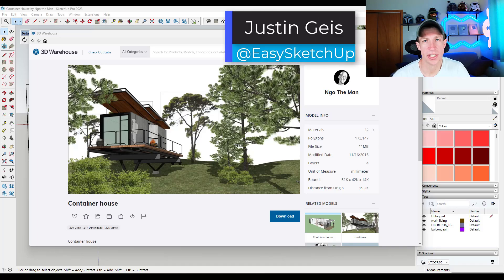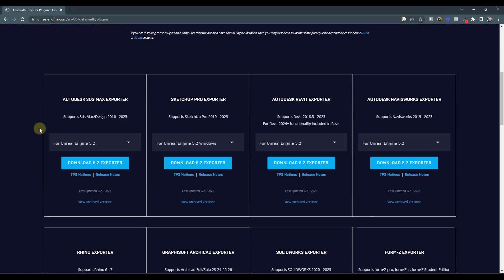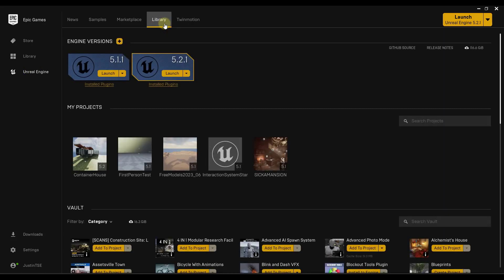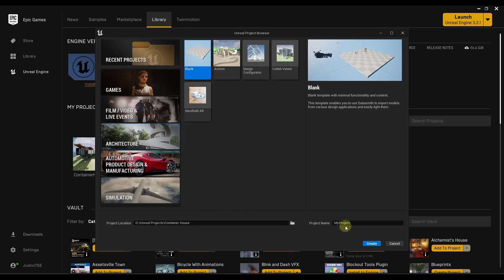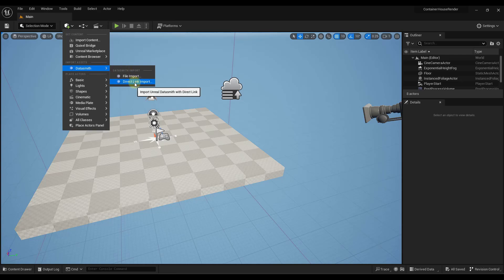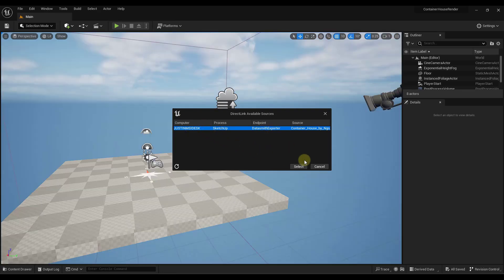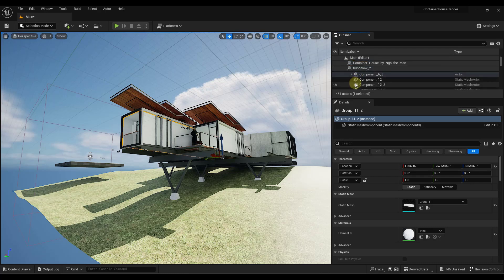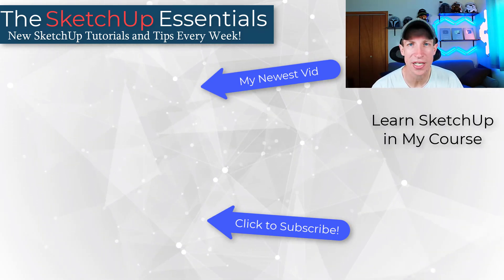SketchUp to Unreal Engine PART 1 - MODEL IMPORT!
In this series, we're going to talk about how you can take your models from SketchUp and import them into Unreal Engine to create realistic rendered images, animations, and more!

In part 1, learn how to use the Datasmith extension to get your models from SketchUp into Unreal Engine!

TIMESTAMPS
0:00 - Introduction
0:11 - Example Model Location
1:00 Installing the Datasmith Extension
2:32 - Downloading and Installing Unreal Engine
3:22 - Launching Unreal Engine and Creating a Project
4:34 - Navigating in Unreal Engine
5:37 - Importing your SketchUp model to Unreal Engine
5:50 - Prepping your SketchUp model for import
7:31 - Where to put your SketchUp model files
8:27 - Imported model organization
9:03 - Imported model files in Asset Browser